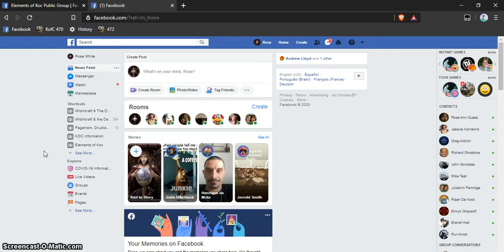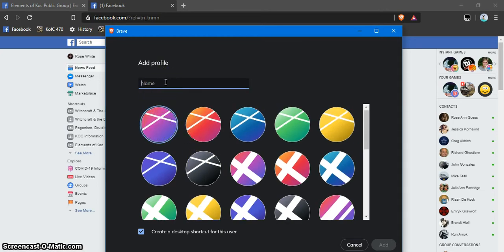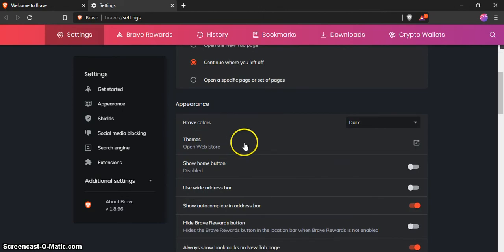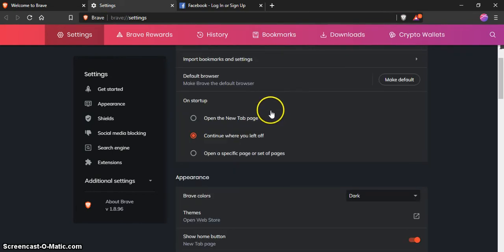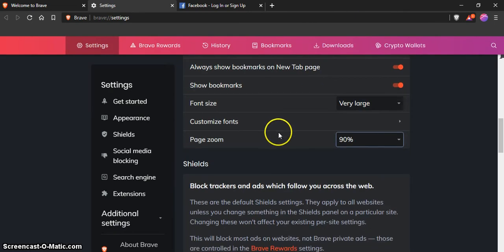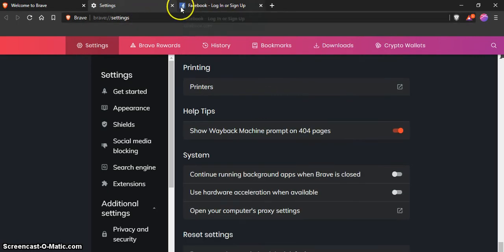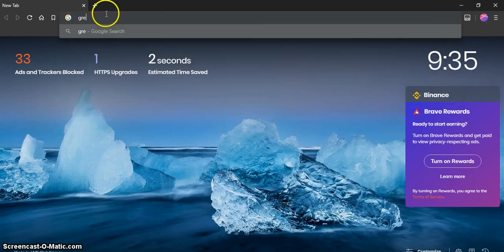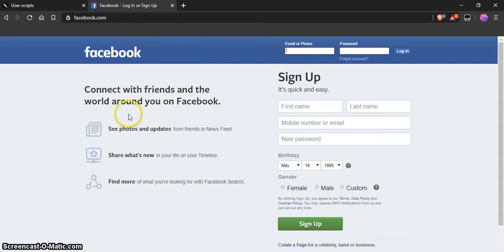Brave profiles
this will show you how to do Brave profiles